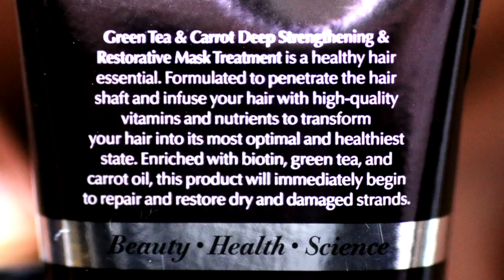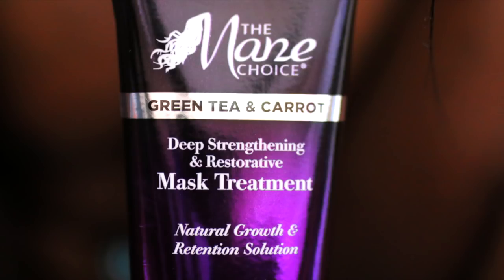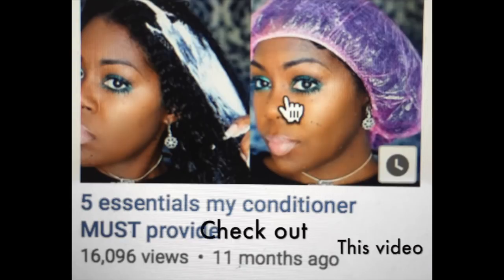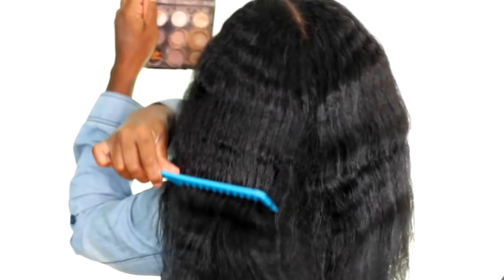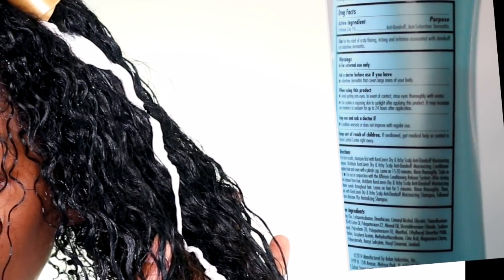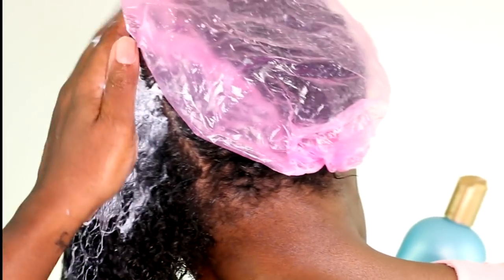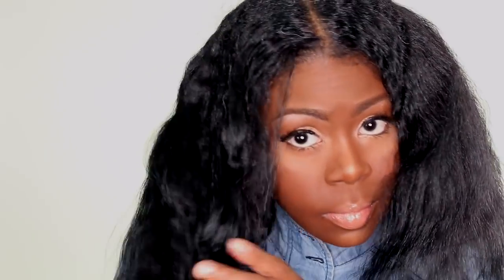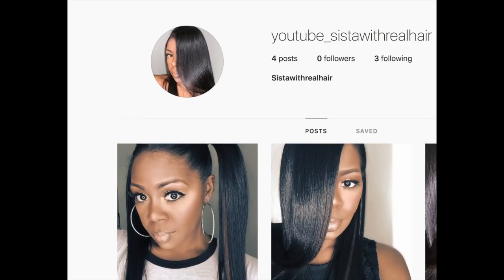First time using the MANE CHOICE conditioner: Demo, my thoughts & RESULTS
Green tea and carrot deep strengthening and restorative mask treatment

Music
Everything nice : jingle punks
Genre: R&b calm